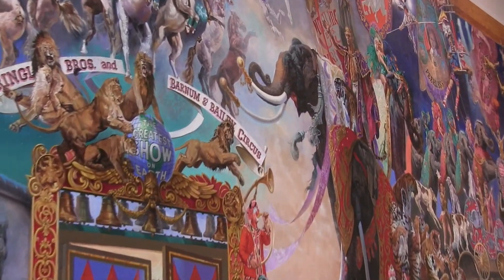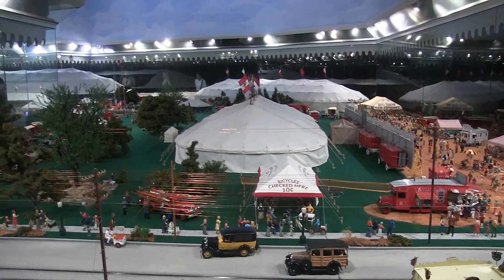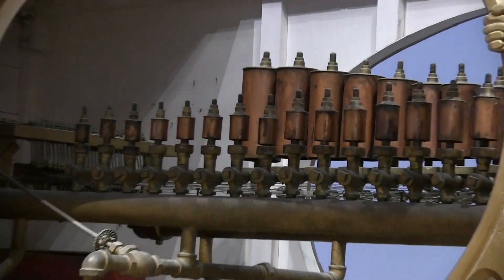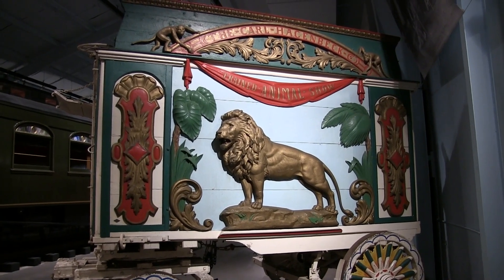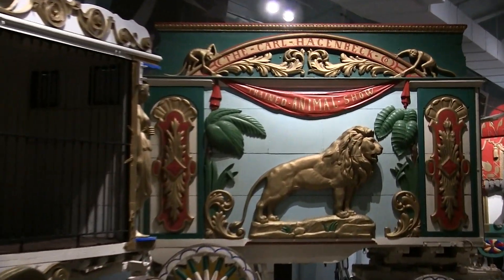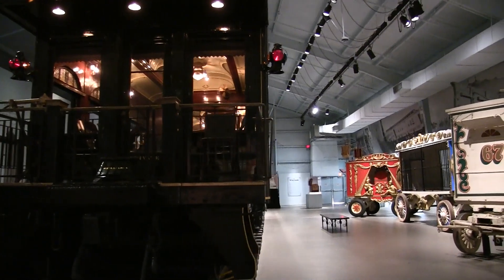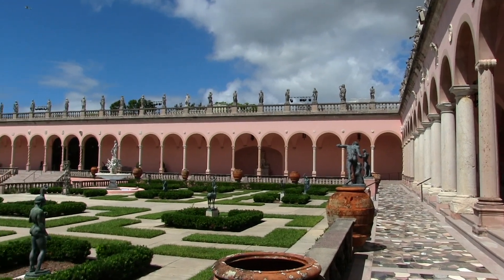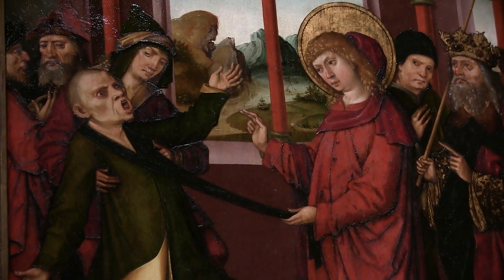Ringling Circus and Art Museums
A quick tour of the circus and art museums in Sarasota, Florida.